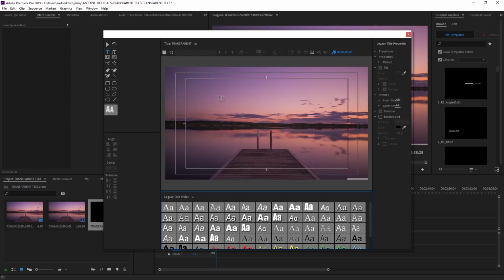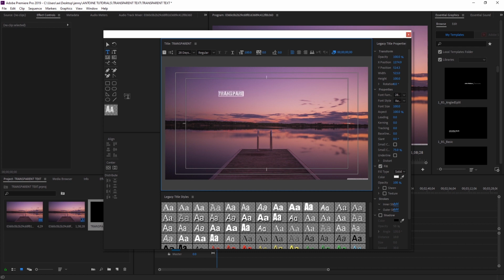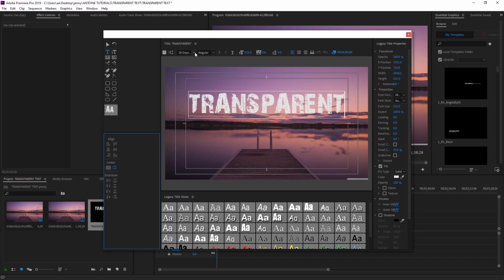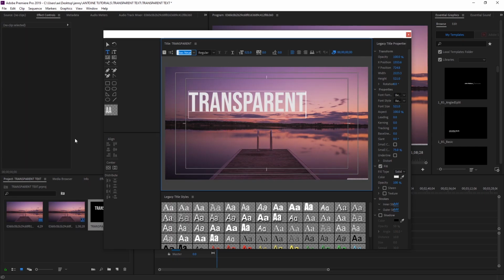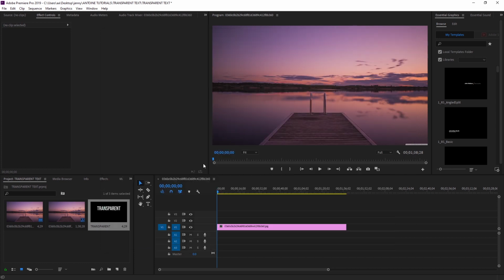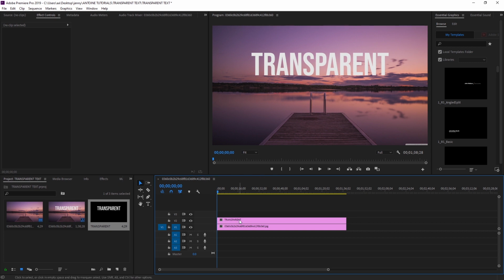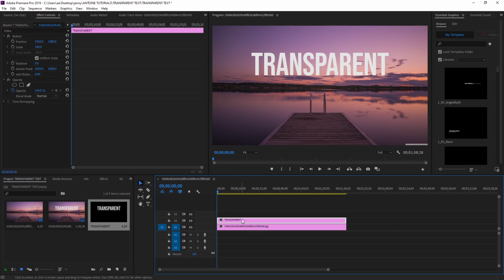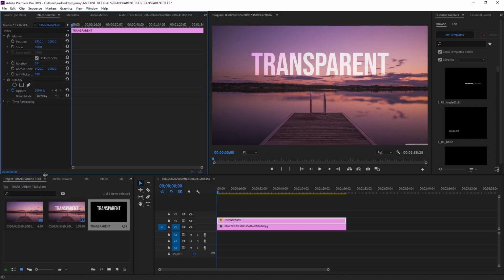TRANSPARENT TEXT in Adobe Premiere Pro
︵‿︵‿୨♡୧‿︵‿︵ Open ︵‿︵‿୨♡୧‿︵‿︵

In this tutorial, Jenny shows you how to make your text transparent in Adobe Premiere Pro.